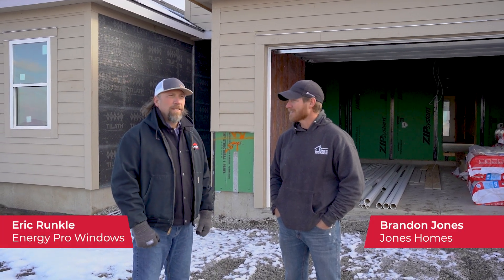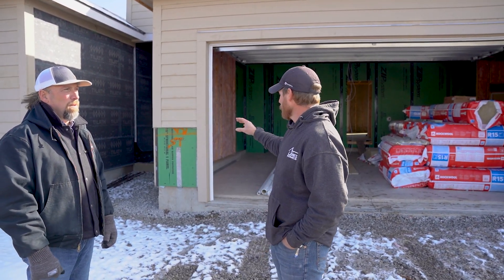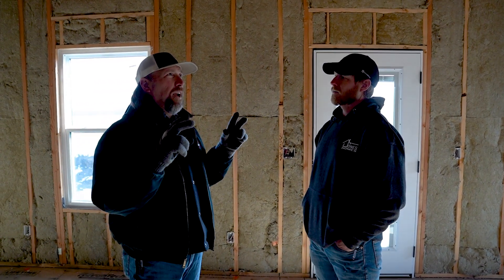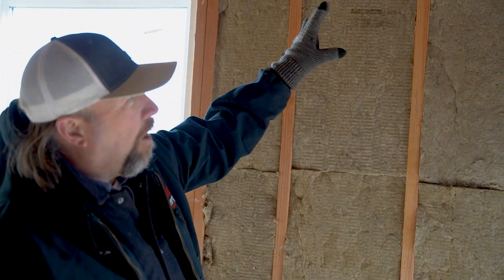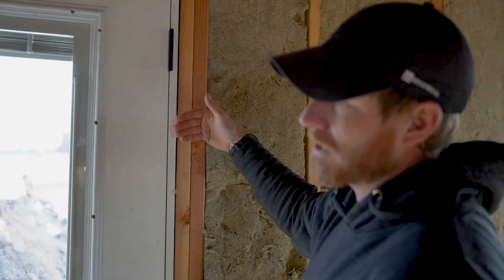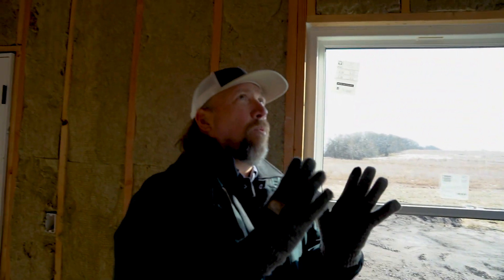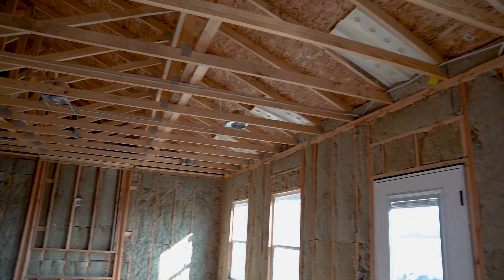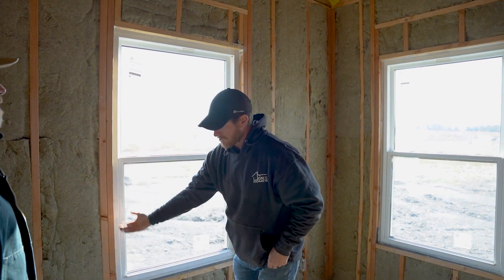Building an Energy Efficient Home | Energy Pro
Eric Runkle from Energy Pro talks with Brandon Jones from Jones Homes about the latest technologies and features that make a home extremely energy efficient.

0:00 Intro
1:00 Exterior
4:17 Garage
5:20 Interior
16:00 Basement
25:24 Energy Efficiency doesn't cost that much more
25:54 More information